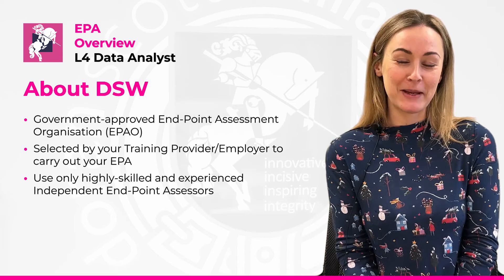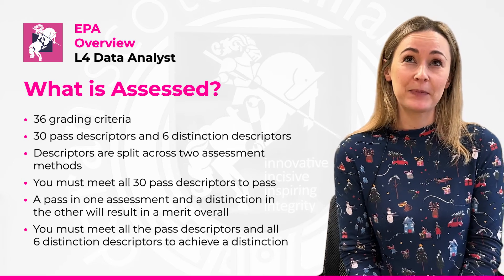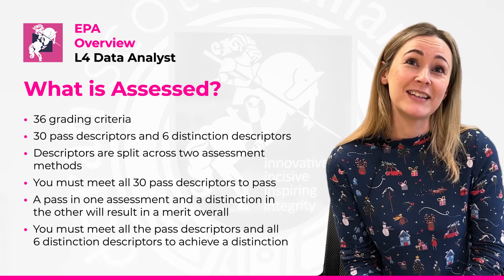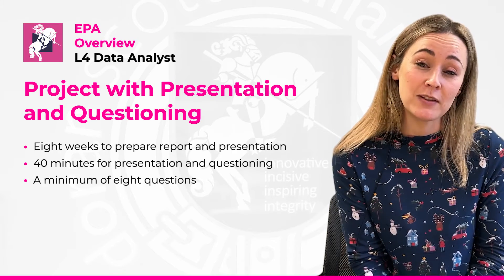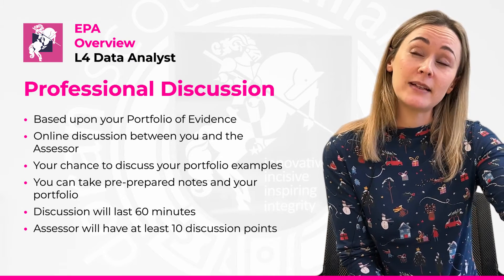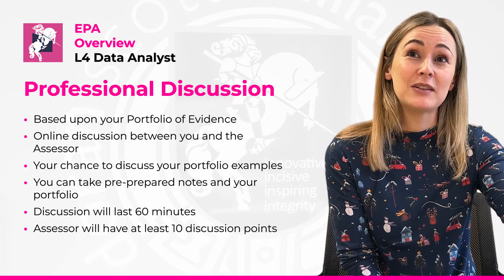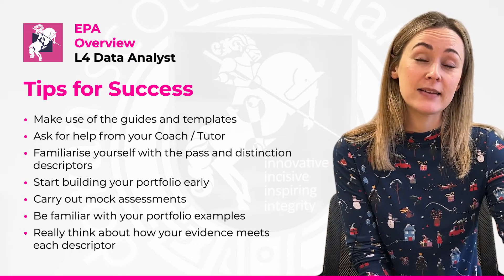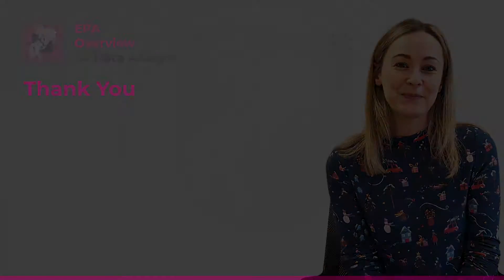EPA Overview - Data Analyst (Level 4)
Product Owner, Isobel Widdrington, provides a detailed walkthrough of the end-point assessment process and requirements for the Data Analyst Level 4 Standard.

The information contained within this video was correct at the time of recording, and further information about this Standard can be found within our toolkit.

If you have any queries regarding this standard, please contact and a member of our team will be happy to help.